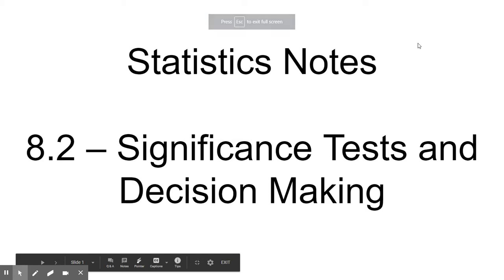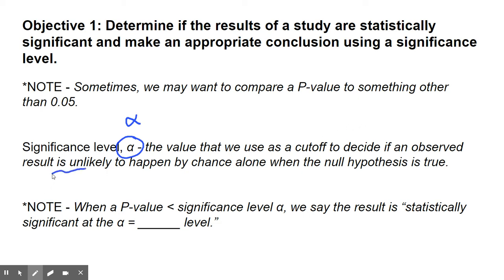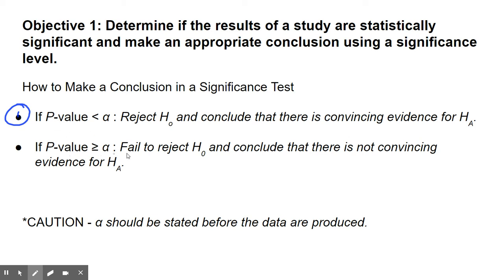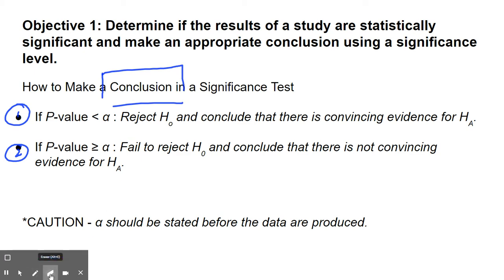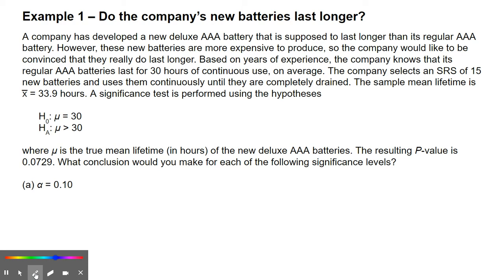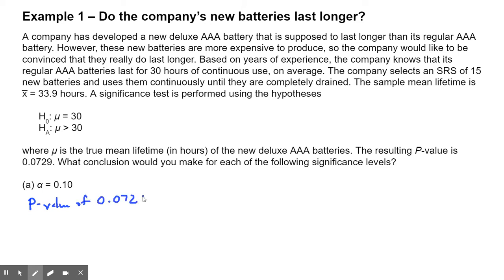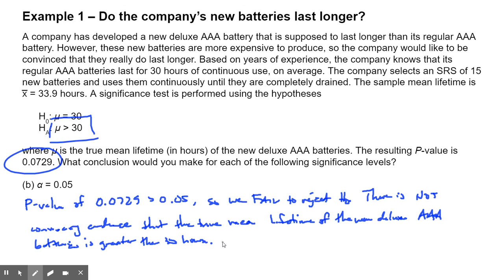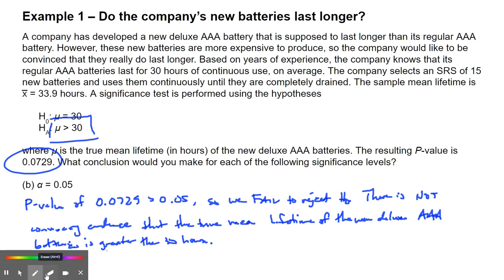stats 8.2 - significance tests and decision making #1